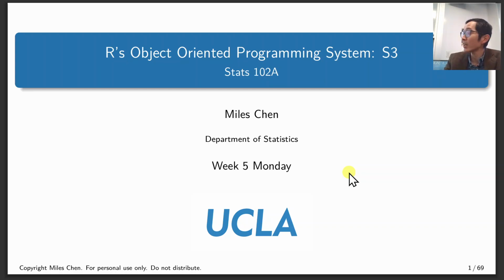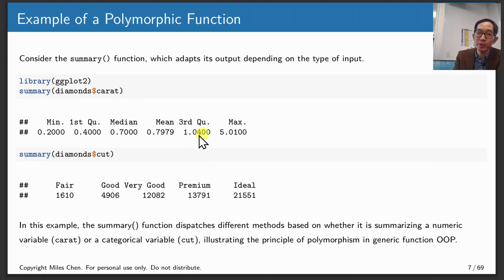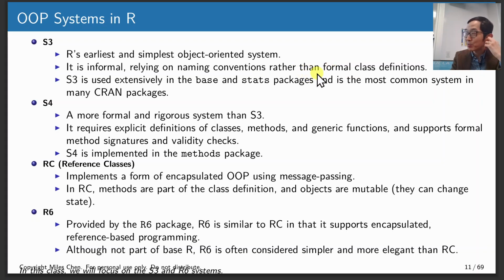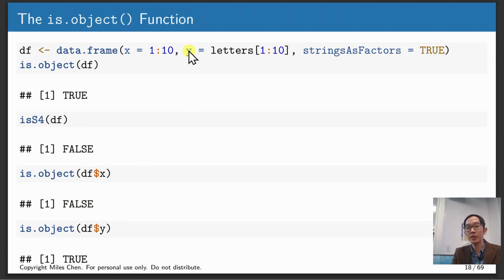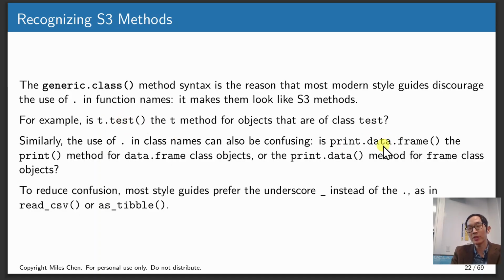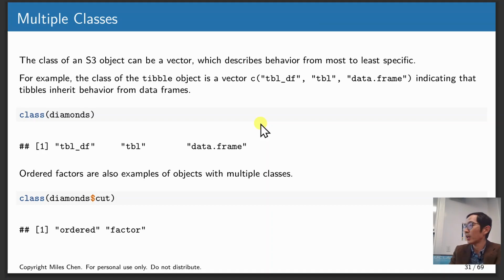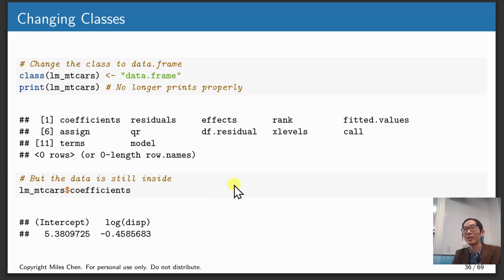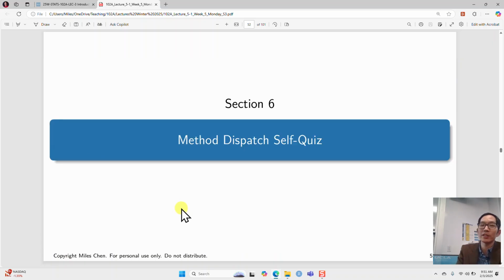2025 02 03 Stats 102A